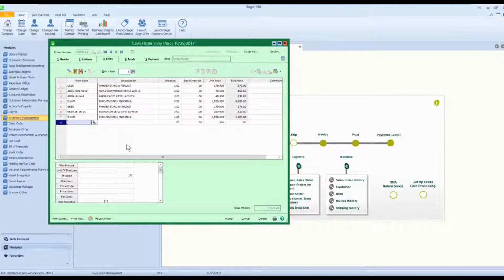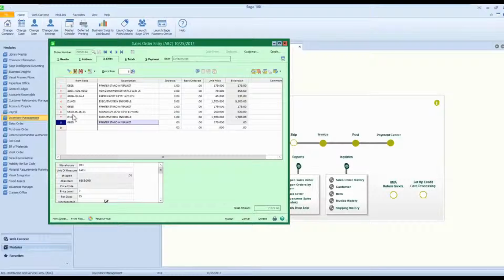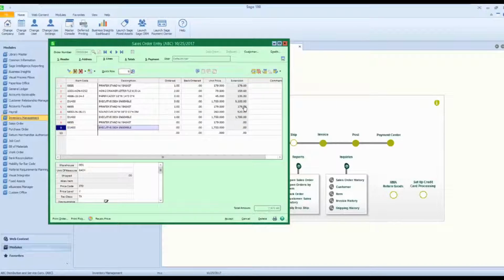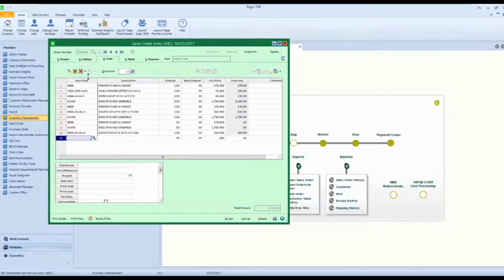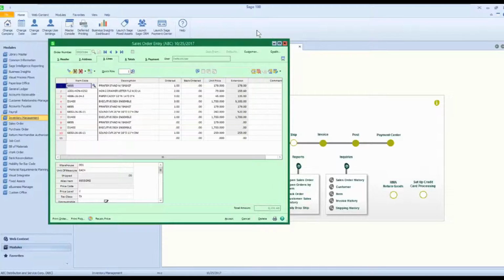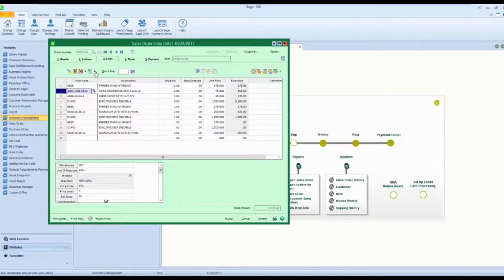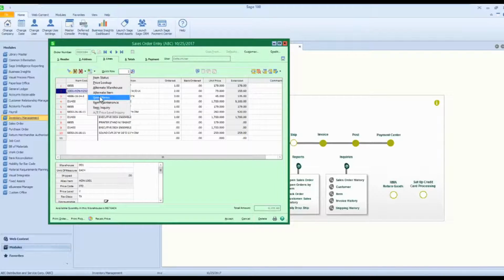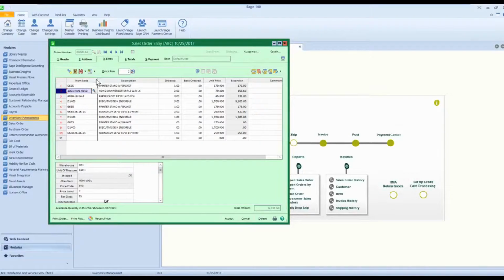Sage 100c Sales Order Data Entry Productivity Tools Part I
Explore 5 data entry productivity tools included in Sage 100c Sales Order.

The tools include:
• Alias Item Lookup (the flashlight icon)
• Bill of Materials Search, including kits (binoculars icon)
• Customer's Last Purchase History (the other binoculars icon)
• Item Quantities by Warehouse (drill down icon)
• Item Status, Price Lookup, Alternate Warehouse, Alternate Items, Item Menus, Item Maintenance, Item Inquiry, Accounts Receivable (AR) Price Level Inquiry (dropdown arrow)